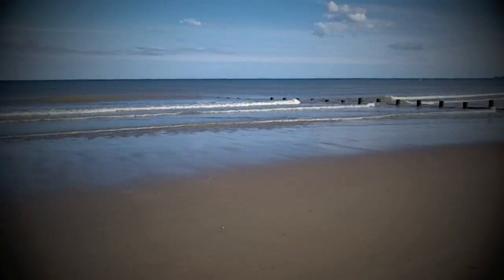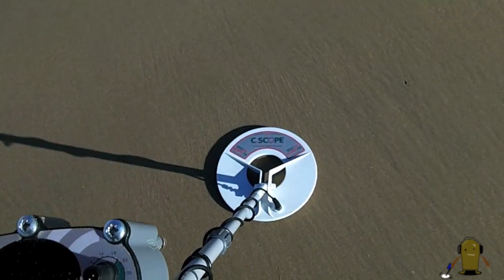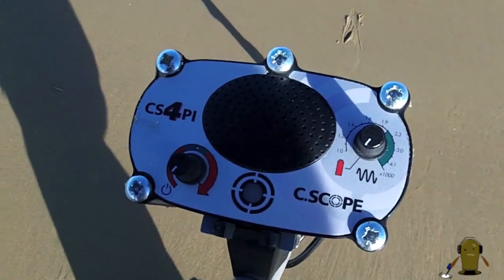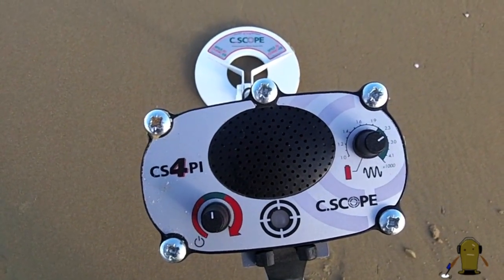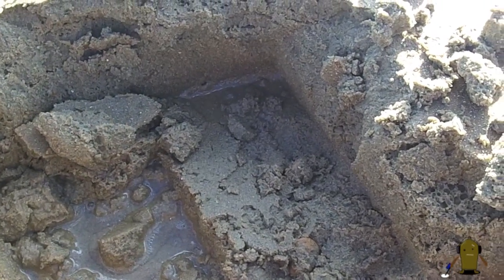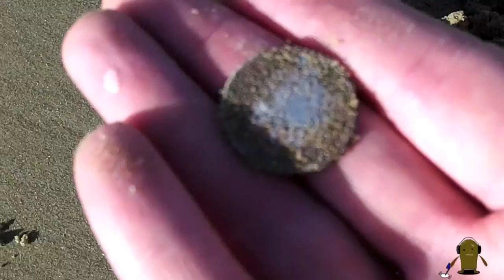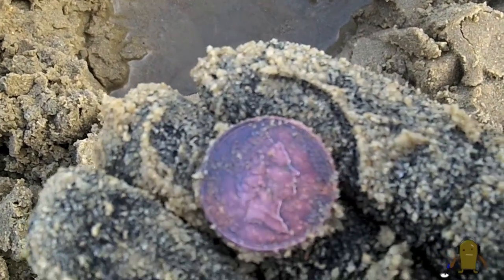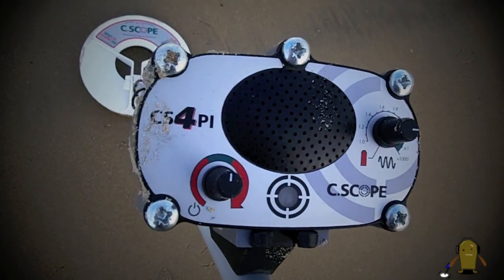CSCOPE CS4PI REVIEW AND TEST!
Today I got my hands on the  CSCOPE CS4PI, which I review, and do a little test with...

🔍 My Trusted Metal Detecting Gear (Amazon Links)
🧲 Minelab Equinox 900
🧲 Minelab X-Terra PRO
🧲 Minelab Equinox 800
🧲 Minelab Equinox 600
🧲 Minelab Manticore
🧲 Minelab Vanquish 540
🧲 Minelab Vanquish 340
🧲 Nokta Legend
🧲 Nokta Simplex+
🧲 Quest X10

📍Pinpointers & Tools
🔦 Garrett Pro-Pointer II
🔦 Quest XPointer Max
🔦 Nokta Pointer
🌊 Scuba Tector Pro
💡 Budget Pinpointer

📦 Finds Display Frames (30 pack)
🔬 Cleaning Microscope
🎒 Detecting Bag
🧤 24-Pack Gloves
🔥 Firesteel Kit
🌲 Covacure Hammock

📚 My Favourite Books for Detectorists

Advanced Metal Detecting

Identifying Metal Detecting Finds

The Accidental Detectorist

Successful Detecting Sites

Finds Identified (PAS)

A History of Medieval Coinage

Roman Buckles & Brooches

Saxon & Viking Artefacts

Benet’s Artefacts 4th Ed.

Roman Coinage in Britain

Buckles 1250–1800

Saints and Their Badges

How to Find Britain’s Treasure Hoards

⚒️ Metal detecting tips, tricks, reviews, and honest advice for detectorists of all levels.